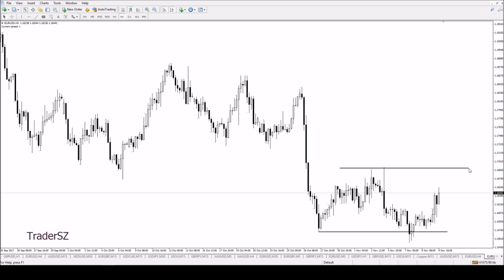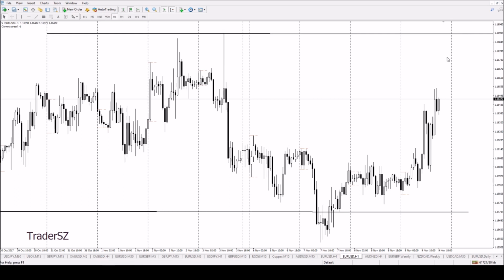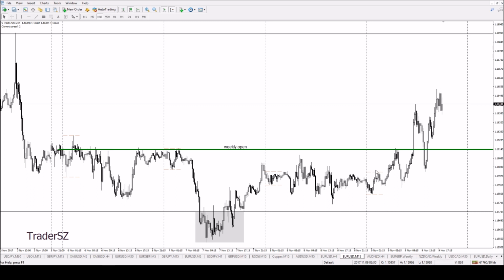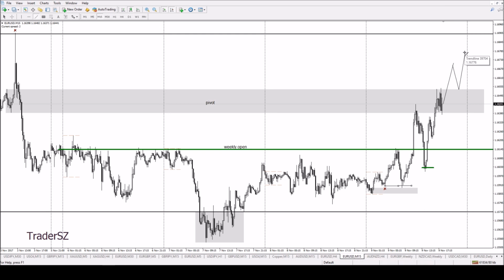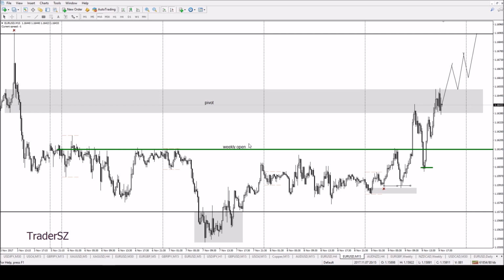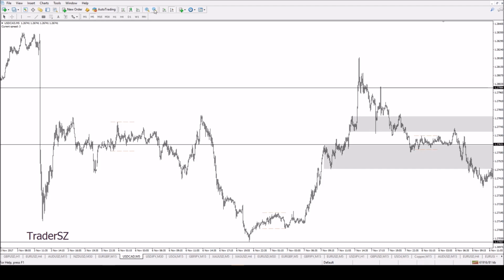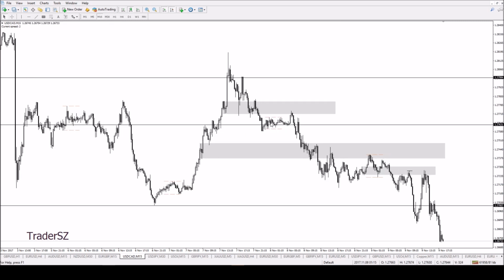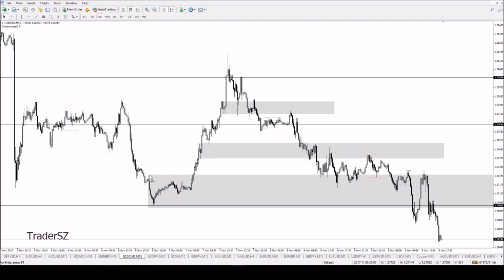Anticipating Range Expansion & Compounding